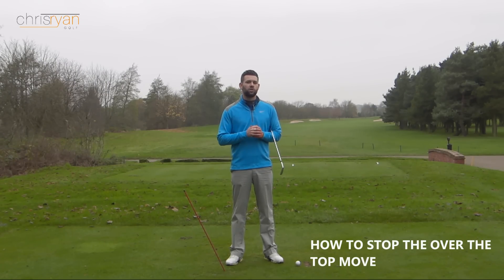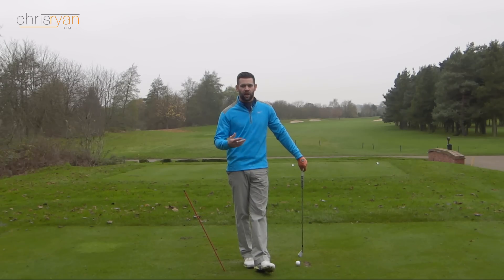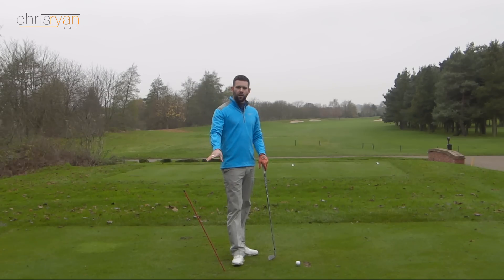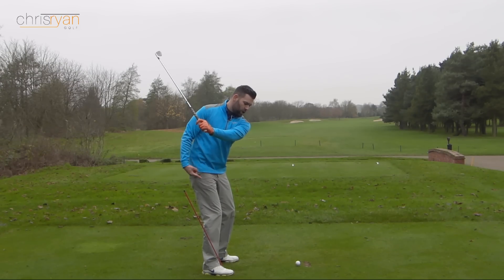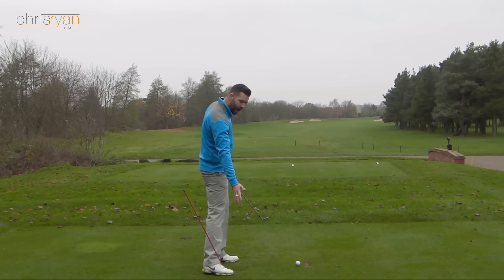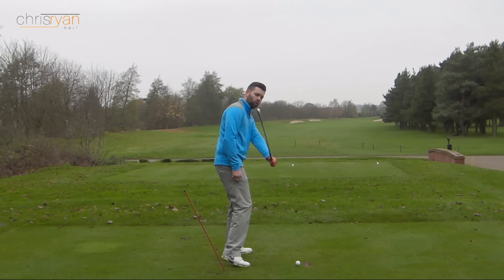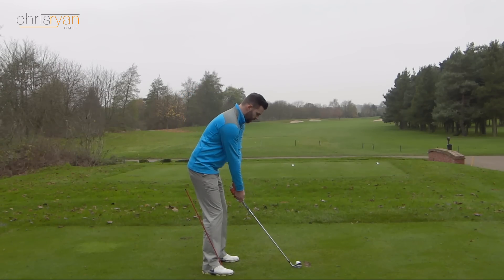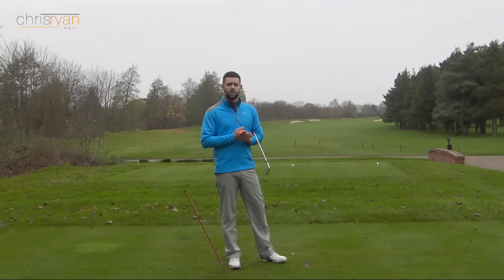HOW TO STOP THE OUT-TO-IN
In this video Chris Ryan demonstrates a great drill to help someone who has a tendancy to play with a club path which is a little out to in.